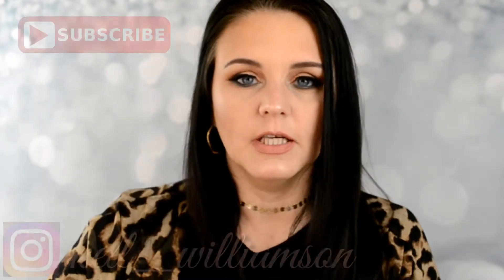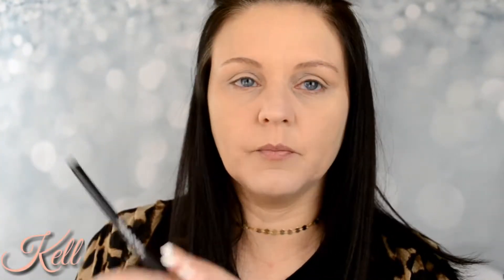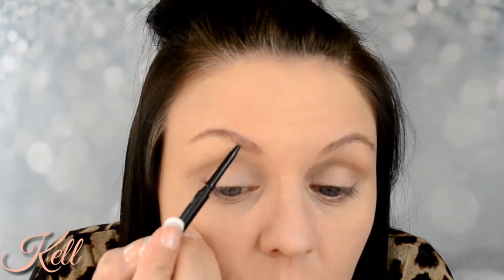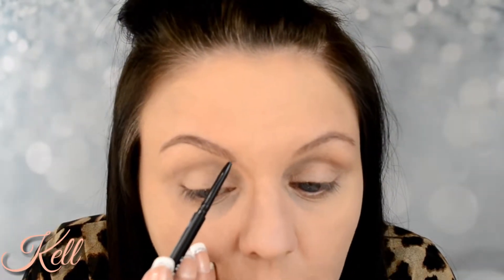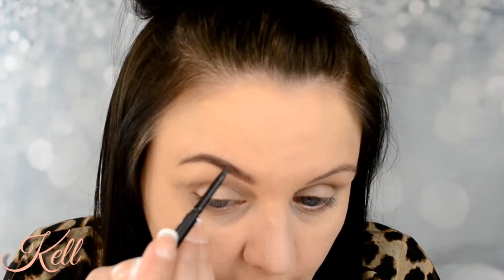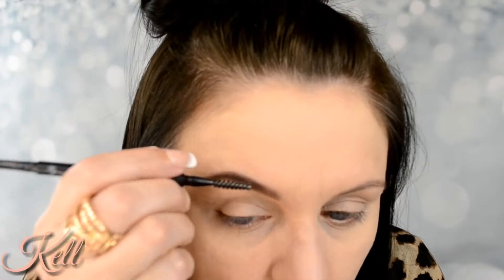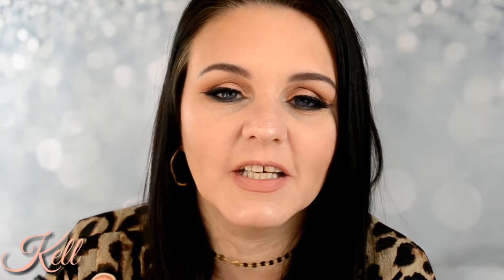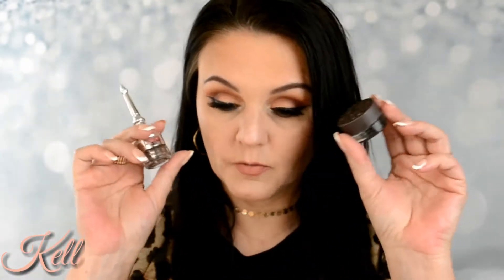Morphe micro brow pencil | first impressions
Hi everyone! Todays video is a small review and tutorial using Morphe's micro brow pencil.

All products was bought with my own money.

Eyes:
Colourpop x kathleen lights dream st
colourpop cosmetics brown liner
Ofra cosmetics black gel liner
Battington lashes

Face:
colourpop no filter foundation
Coty airspun setting powder
Kat Von D setting spray
Kkw concealer
Ofra cosmetics beverly hills highlight

Brows:
Morphe brushes micro brow pencil

Cheeks:
Too faced contour
Ofra cosmetics Mai Tai blush
Ofra beverly hills highlight

Lips:
Gerard Cosmetics nude lip pencil
Jeffree Star Celebrity skin liquid lip

Brushes:
Morphe brushes

My top:
Tee for the soul

My vanity:
Impressions vanity

My camera:
Nikon D3100